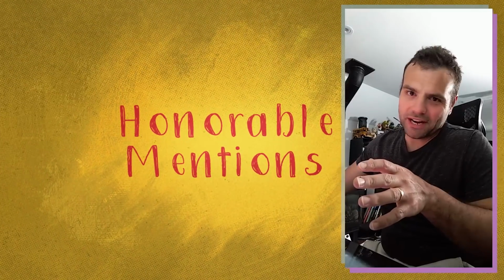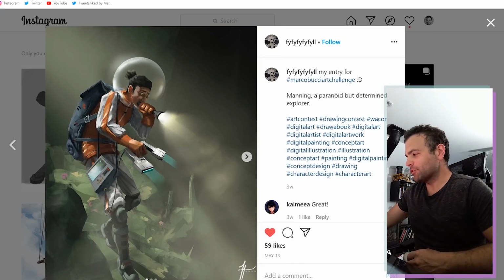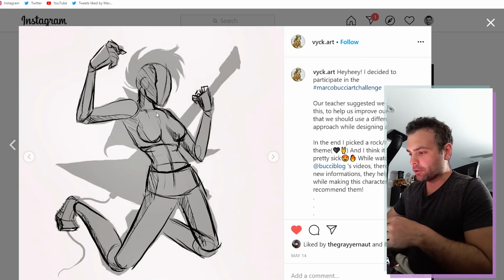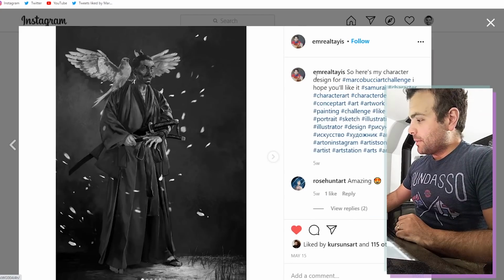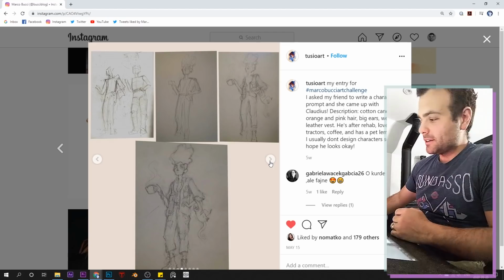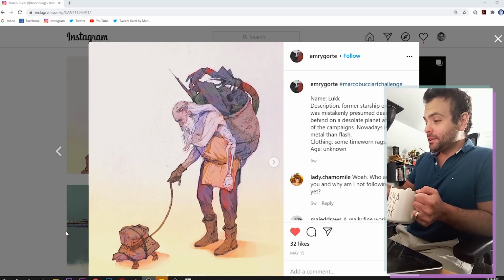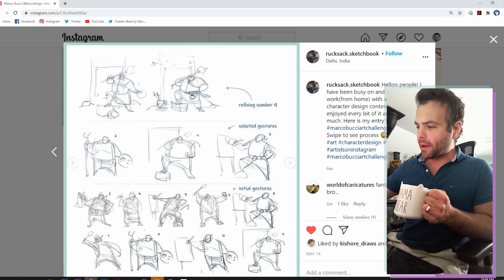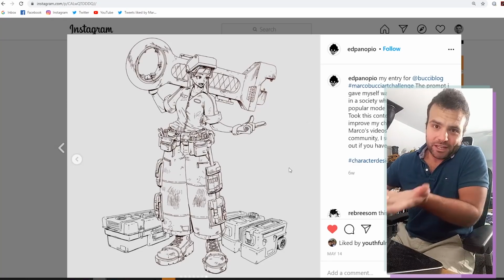ART CONTEST WINNERS (Plus: is the intern real??)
I choose the winners of the character design art challenge! This contest took place on my Instagram page (@bucciblog) under marcobucciartchallenge. There was so much good work submitted, I was blown away by everyone's efforts. I begin with the honorable mentions, and then the top 3 prize-winners at the end. And ... you'll finally find out if the intern is real (spoiler: he's not.)

Special thanks to XP-Pen for providing the top prize.